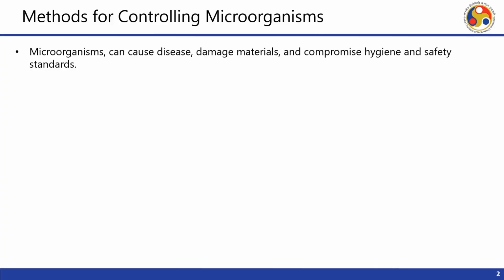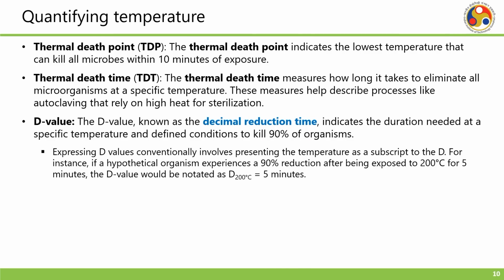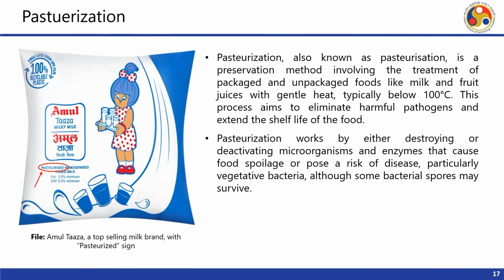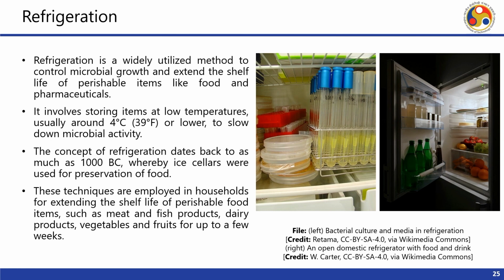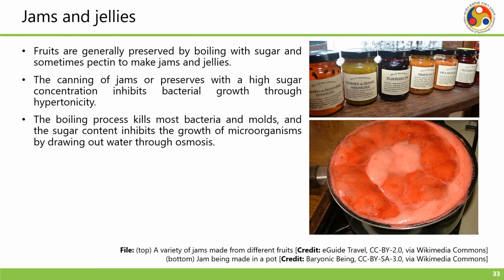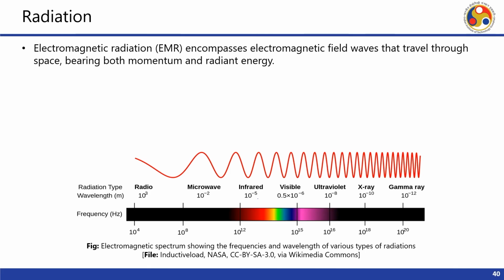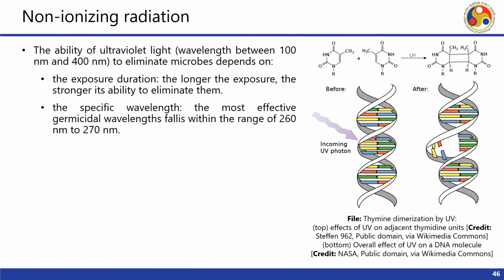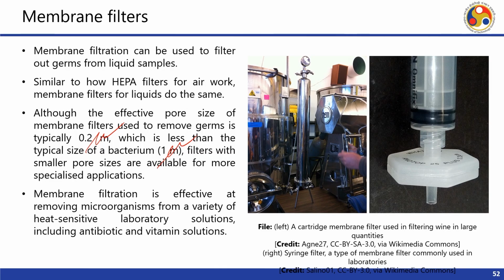Lec 16: Control methods: Physical methods